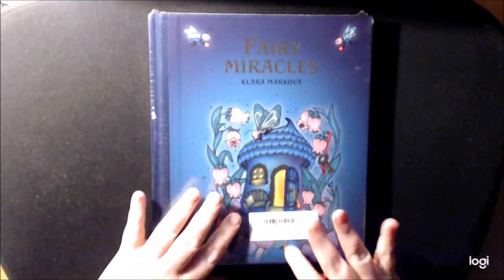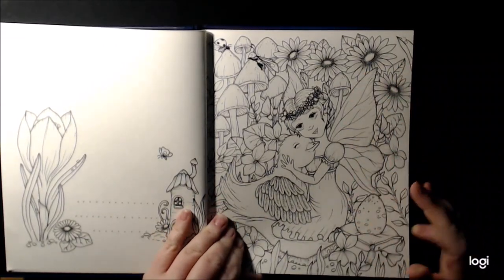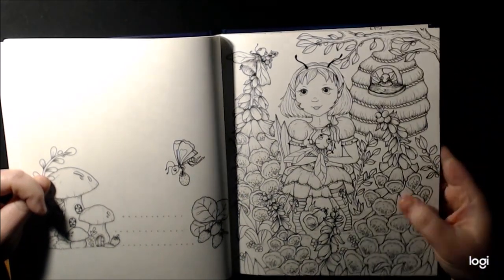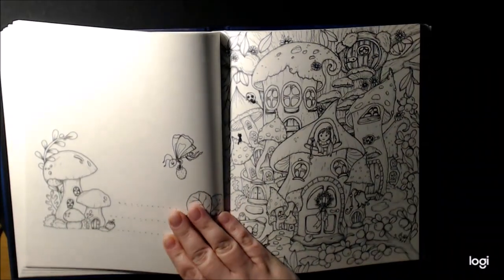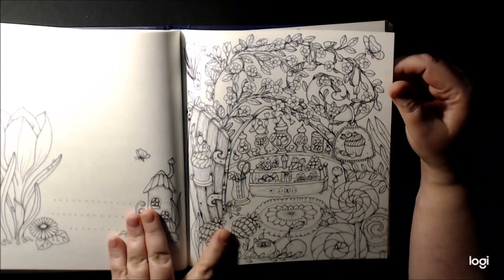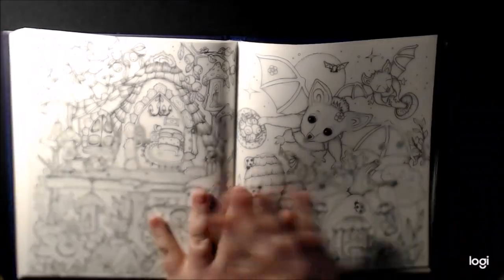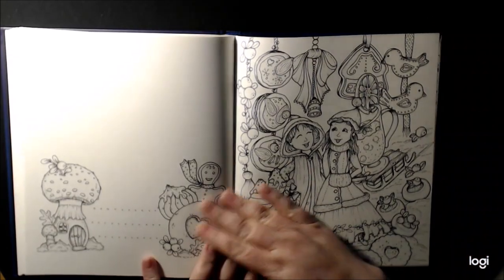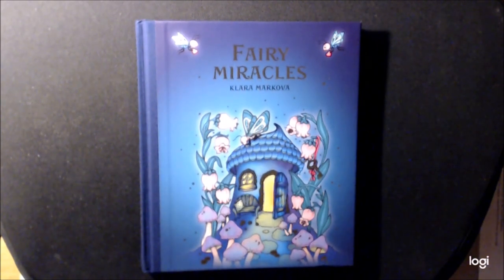Fairy Miracles Adult Coloring Book Review by Klara Markova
To send Products for Review or Happy Mail Please mail to:

Leslie Allen
2233 8th St.